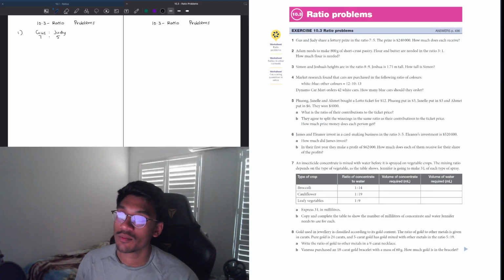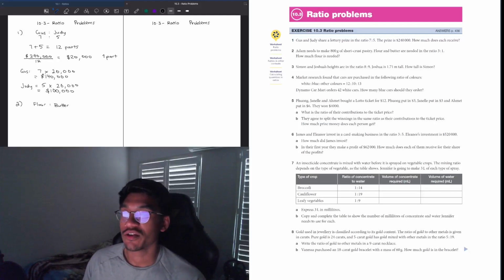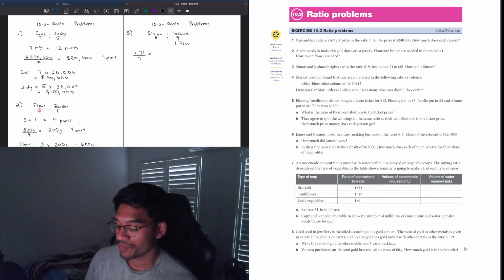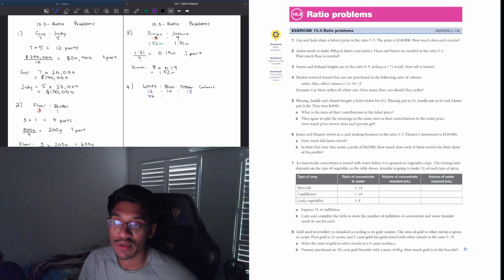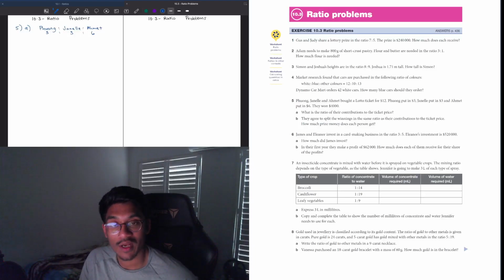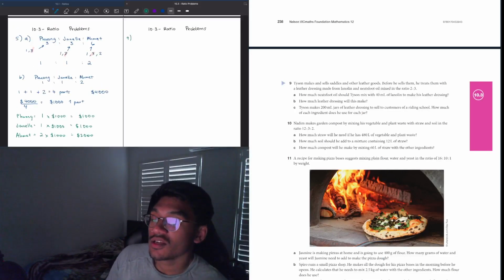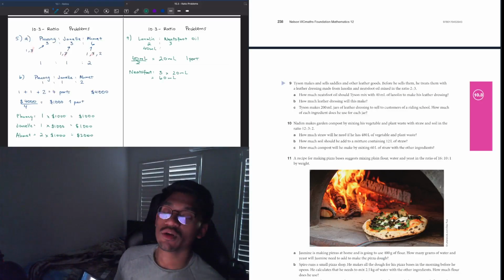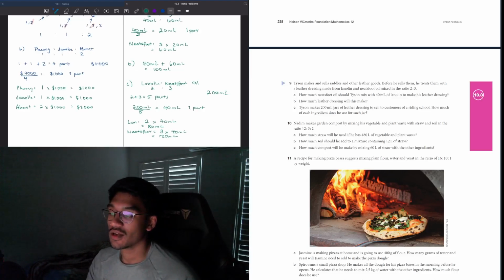Unit 3/4 Foundation Maths - 10.3 Ratio Problems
whoever can do the most pushups gets a chocolate